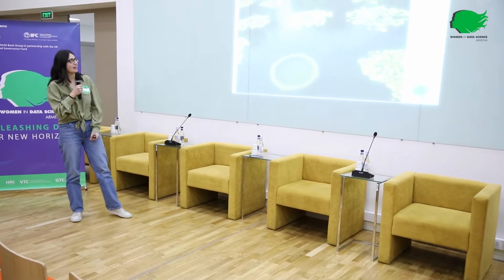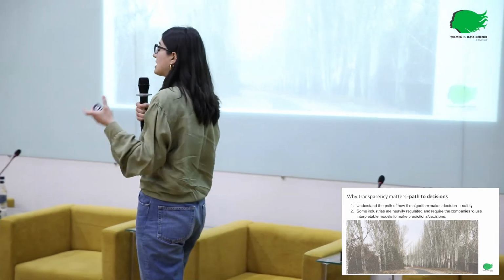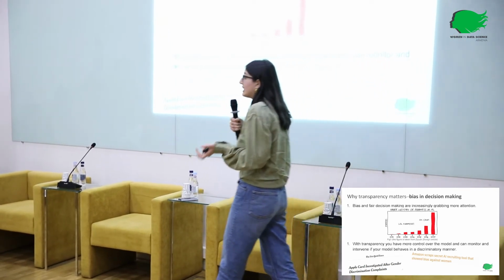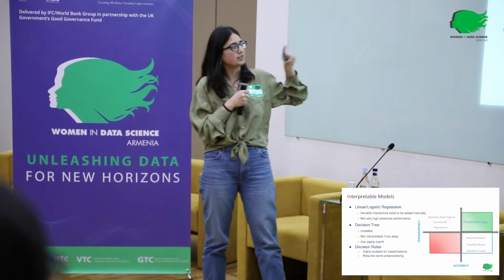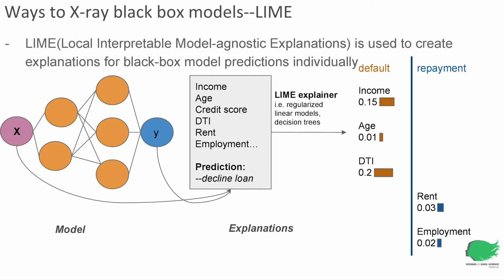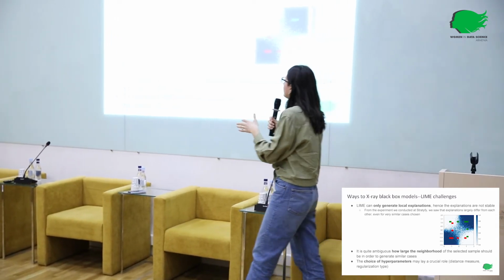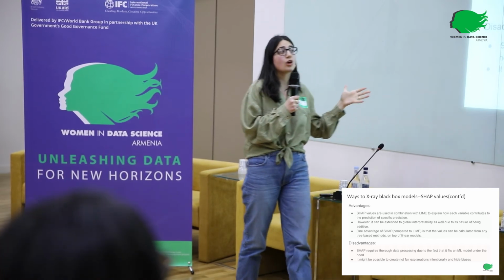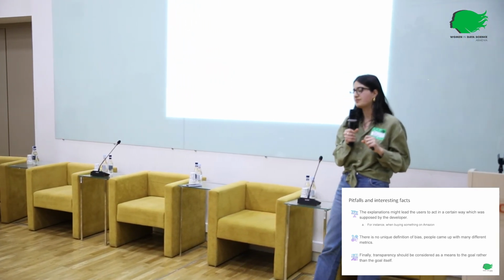Transparent Machine Learning and how to 'X-ray' black box ML models with Nora Khanaghyan |WiDS 2021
👩🏻‍💻Meet Women in Data Science ARMENIA speaker Nora Khanaghyan -  Data Scientist at NYC based company Stratyfy. The company mainly operates in the interpretable AI field and provides predictive analytics solutions to its clients.
💡Nora talked about a very interesting topic - How to monitor the model building process in order to get reliable predictions and results.
🔹Fine more details of the biggest data science conference of the year ▶️

Ուրախ ենք ներկայացնել Women in Data Science ARMENIA գիտաժողովի խոսնակ Նորա Խանաղյանին, ով աշխատում է Նյու Յորքում գործող Stratyfy ընկերությունում` որպես տվյալագետ: Ընկերությունը գործունեություն է ծավալում արհեստական բանականության ոլորտում և իր հաճախորդներին տրամադրում է կանխատեսող վերլուծություններ:
💡Նորան կխոսի շատ հետաքրքիր թեմայի շուրջ՝ ինչպես վերահսկել մոդելի կառուցման գործընթացը՝ հուսալի կանխատեսումներ և արդյունքներ ստանալու համար: